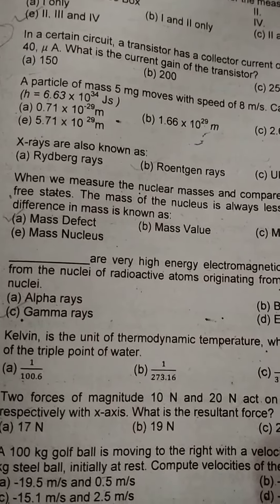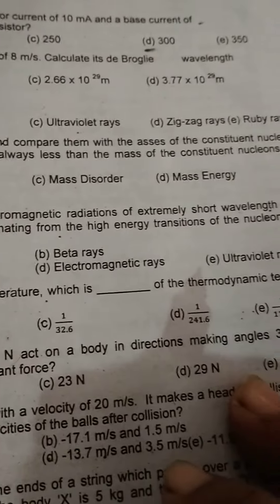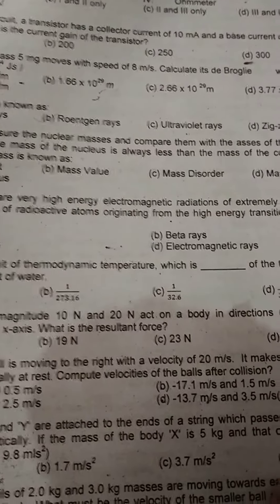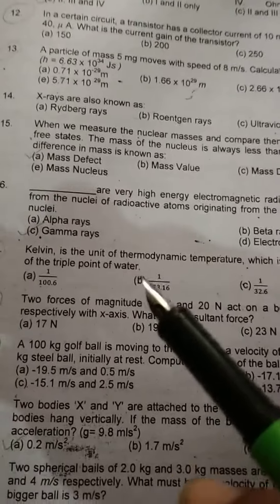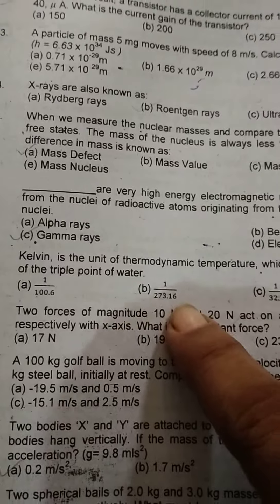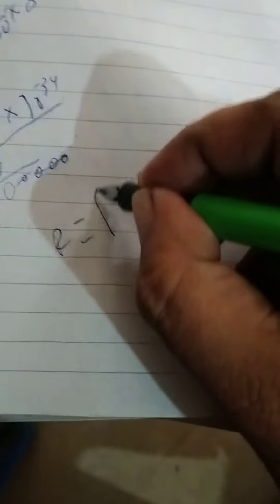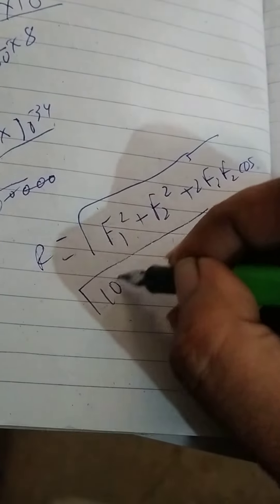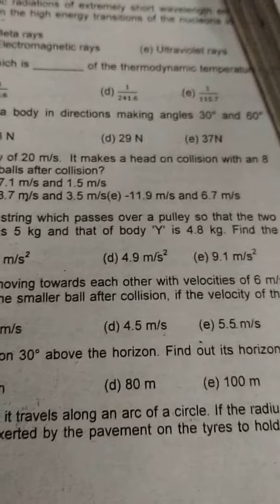2015 Duhs paper solution Physics part 3